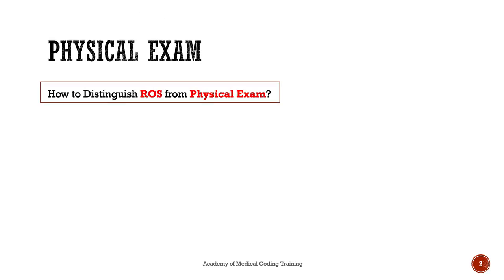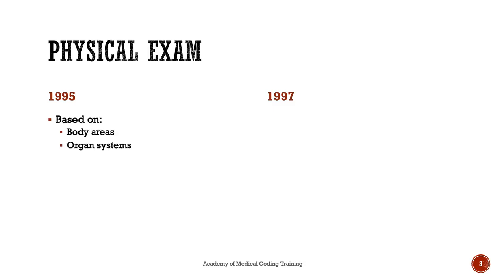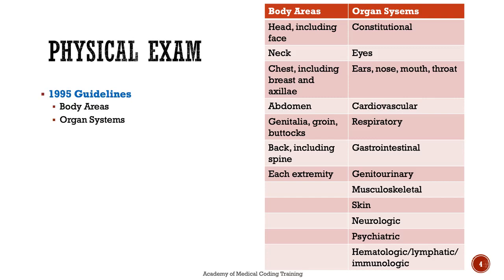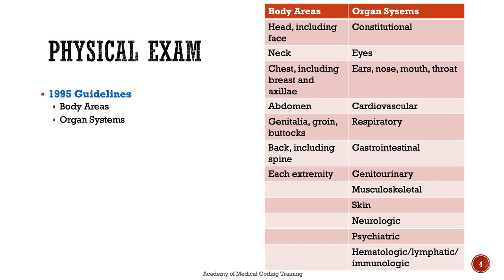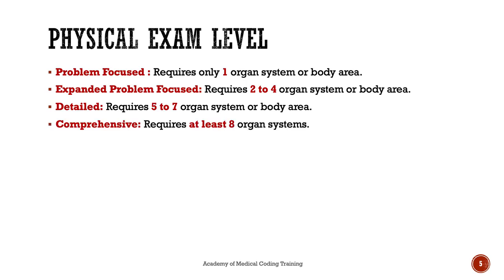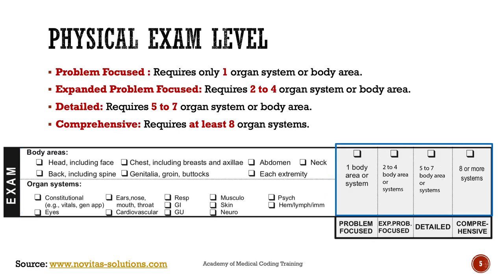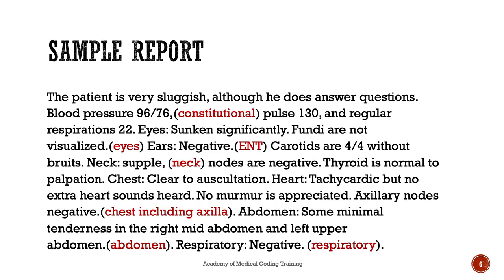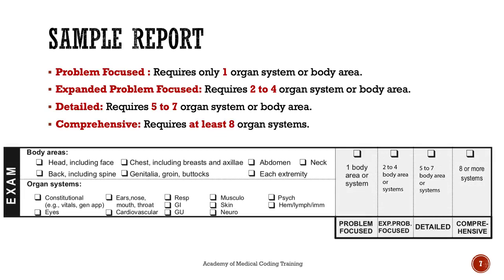6 ENM Key Components PHYSICAL EXAM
This tutorial or video gives the viewer an understanding of the PHYSICAL EXAM; one of the key components of the ENM coding.